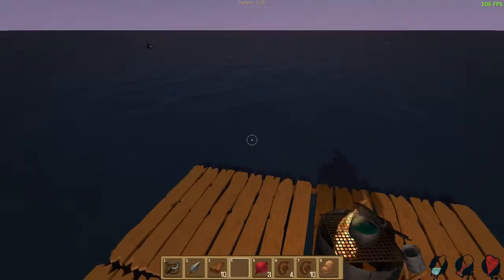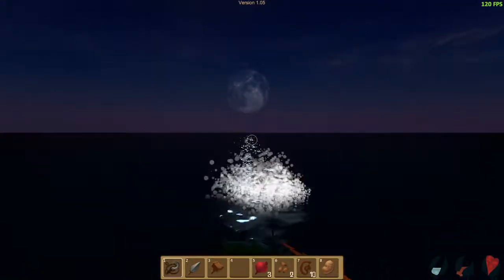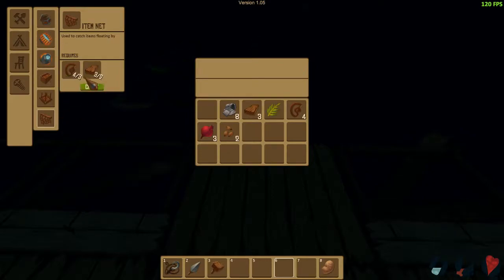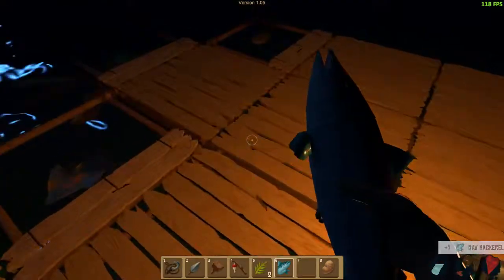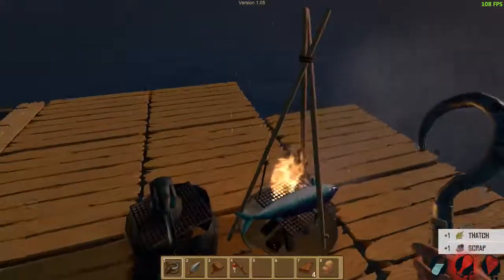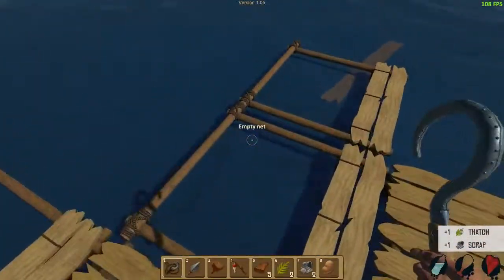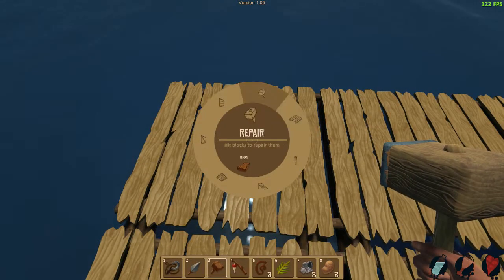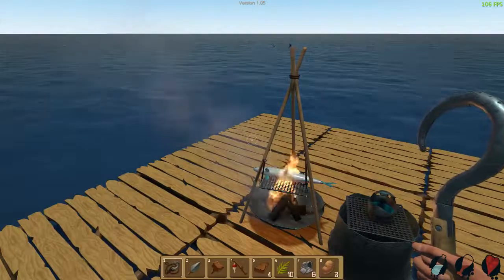Raft (v1.05) - Part 2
This is a quick Let's Play of the free-to-play 1.05 version of Raft.

This game was developed by Redbeet Interactive and is scheduled for an early access release on Steam in 2018. Published by Axolot.